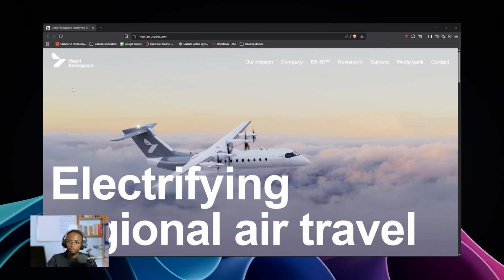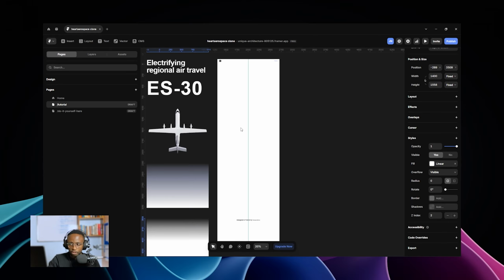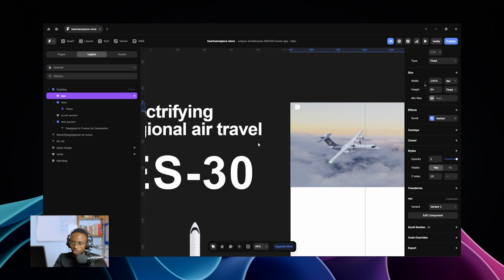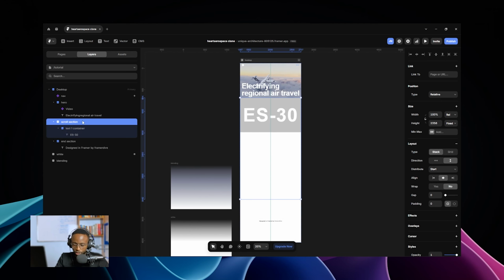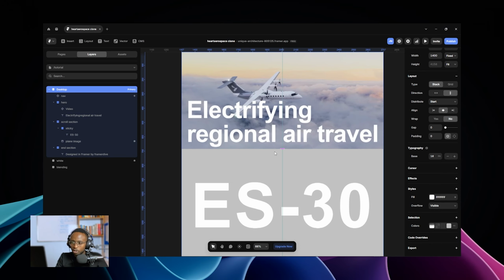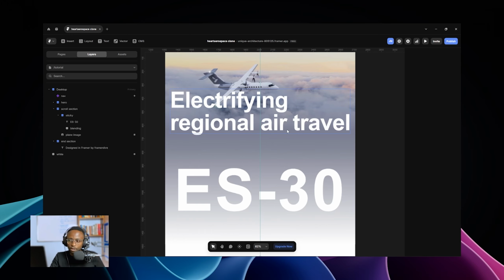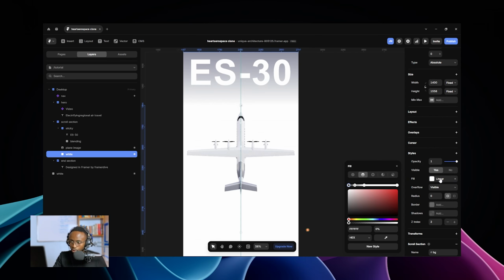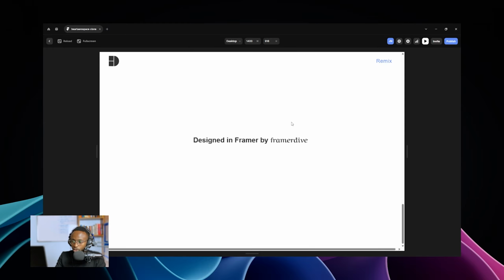Best way to learn sticky scroll in framer 2026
How to learn sticky scroll effect in framer, without code. This specific website is by far the best way to practice sticky scroll effects in framer. Nothing can be this visually appealing in showing this effect like an airplane! You would really get it if you dive in yourself and see how it was easy to pull it off. Check the remix file below. And happy diving!

0:00 - Introduction to Sticky Scroll Effect
1:31 - Framer Workspace Overview
2:05 - Step-by-Step Recreation Process
2:44 - Adding the Hero Section Video
4:34 - Adding Text to the Hero Section
4:59 - Adding Elements to the Scroll Section
5:09 - Creating the Sticky Text Container
6:24 - Adding the Aeroplane Image
7:07 - Making the ES30 Text Sticky
8:22 - Addressing the Blending Problem
9:21 - Implementing the Blending Frame
11:10 - Adding the White Blending Layer for the Aeroplane
13:47 - Changing Navigation Bar Variant on Scroll
15:10 - Conclusion and Remix File Information